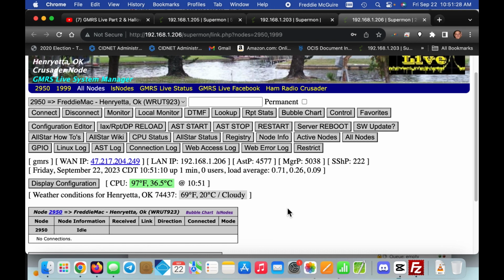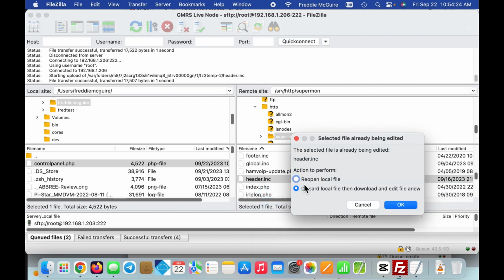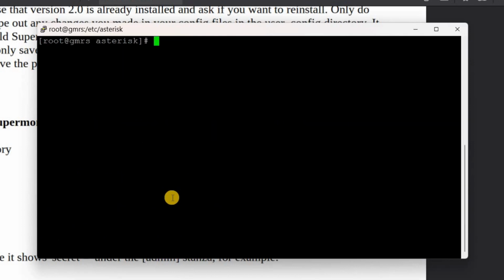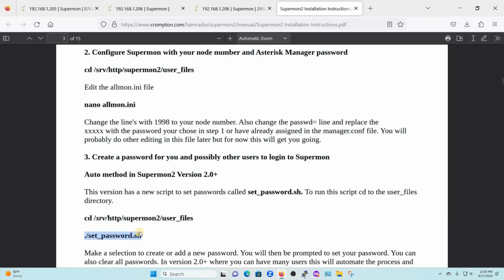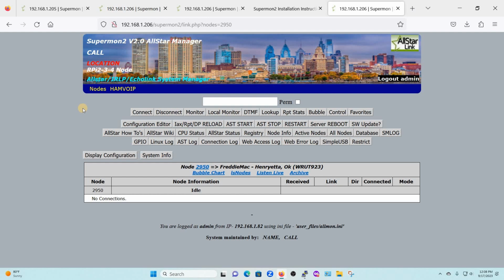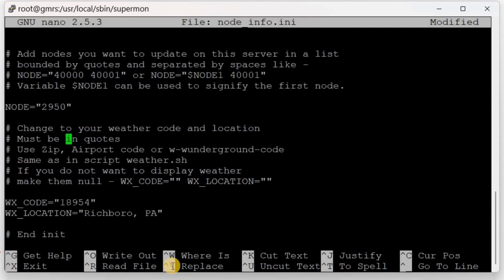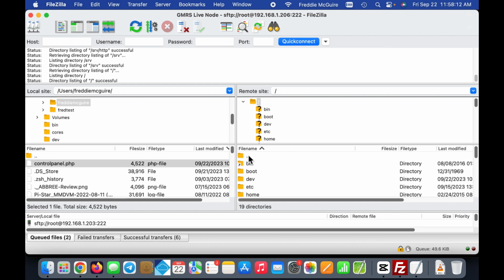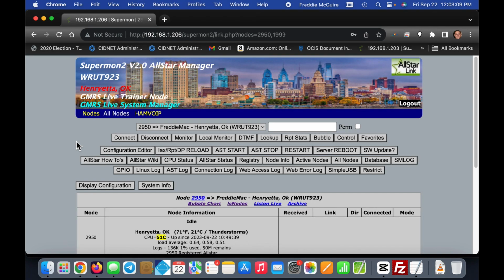GMRS Live Supermon 1 & 2 Fix and Supermon2 Install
Here is a nice little Follow-Up to last weeks video that addresses the FIX for the Supermon 1 & 2 Control Page. Take a Look